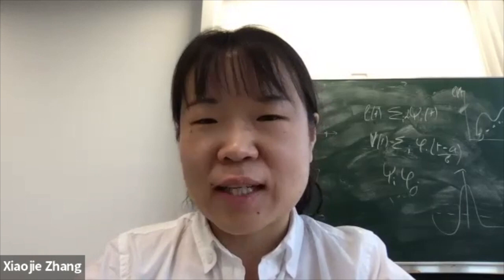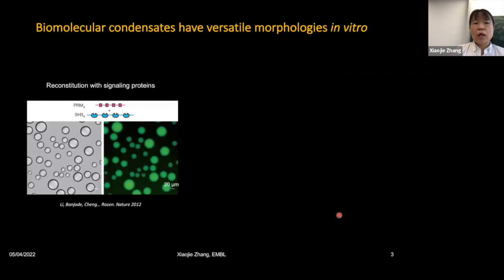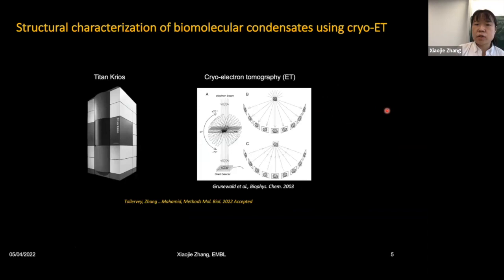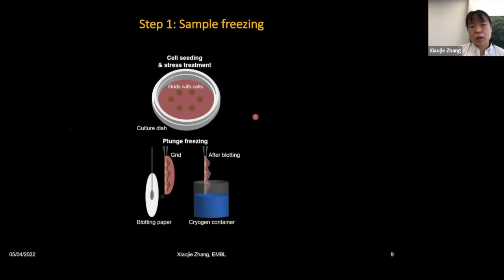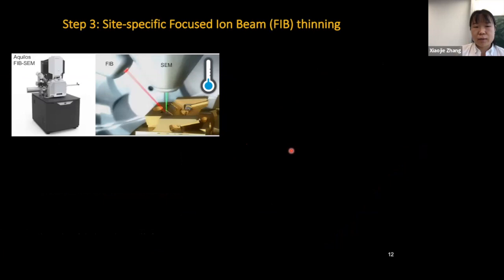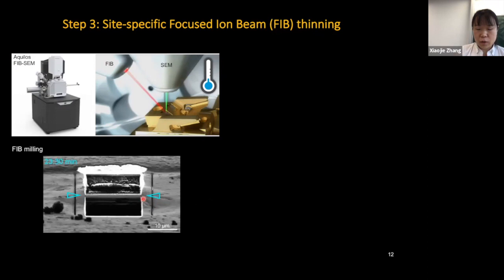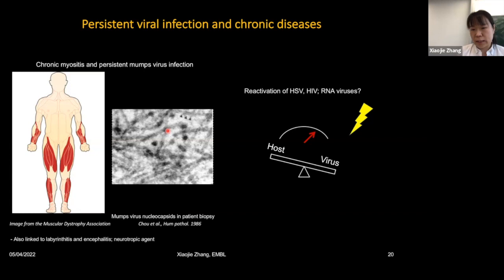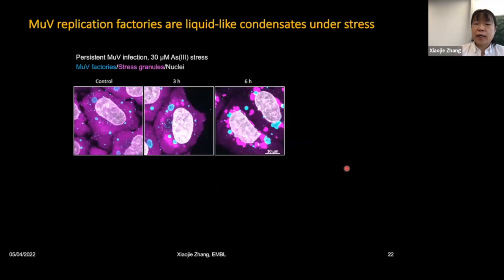Xiaojie Zhang: "Expect the unexpected in cellular cryo-electron tomography: the story of our..."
Xiaojie Zhang (EMBL Heidelberg) will present "Expect the unexpected in cellular cryo-electron tomography: the story of our discovery of stress-induced mumps virus reactivation."

Abstract: In contrast to conventional membrane-bound cellular organelles, biomolecular condensates are cellular compartments assembled via phase separation and are involved in many cellular processes, ranging from cell signaling to transcriptional regulation in diverse cell types. However, the structural basis for the organization and dynamics of such cellular condensates remains largely unknown. In the past years, our lab developed an efficient cellular cryo-electron tomography (ET) pipeline involving cryo-focused ion beam sample preparation, which allows visualization of cellular compartments at sub-nanometer resolution. In particular, a correlative cryo-fluorescence light and electron microscopy approach faithfully allows targeting of cellular condensates which don’t have membrane boundaries that serve as prior knowledge about their structural features. Cellular cryo-ET on such preparations then bridges spatial resolutions for understanding organelle-organelle interactions to unraveling functional states of macromolecular machineries in their unperturbed cellular context. I will present our unexpected discovery of persistent mumps virus infection in a HeLa cell model, enabled by cellular cryo-ET in combination with quantitative mass spectrometry. We identified stress-induced reactivation of mumps virus and revealed the corresponding cellular, molecular, and structural changes within the viral replication factories which are one type of biomolecular condensates. Our case study shows the power of cellular cryo-ET for structural characterization of novel intricate molecular events in their native cellular environment.

The Optical Interest Group (OIG) seminar series is coordinated by Ulrike Boehm and Chen Wang.